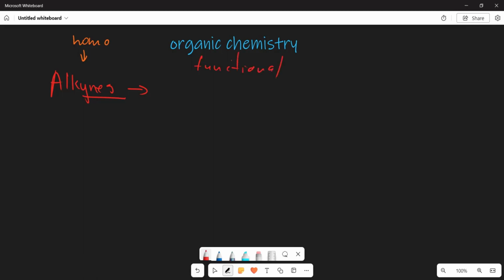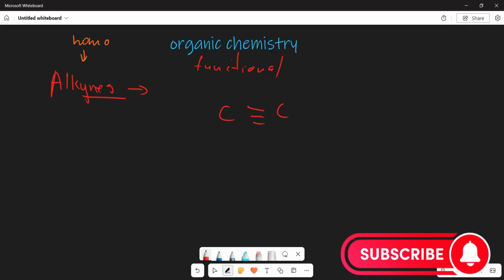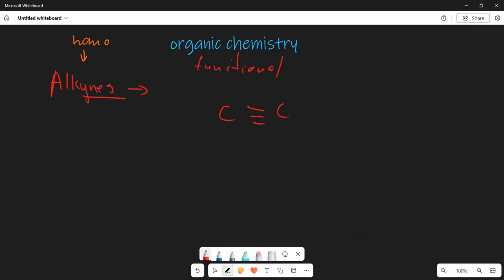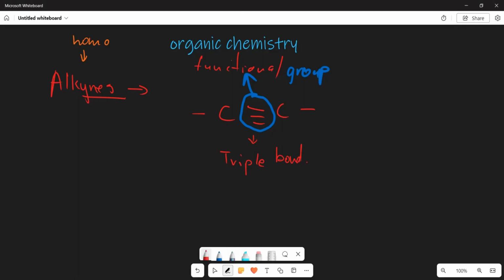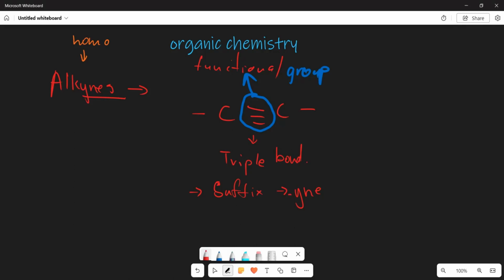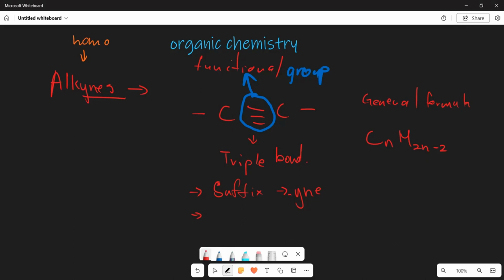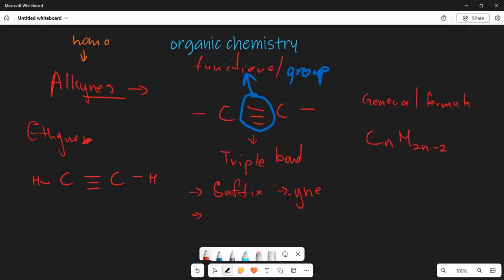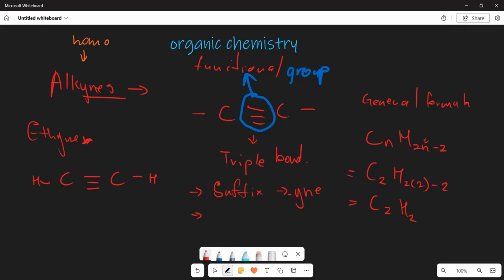ORGANIC CHEMISTRY GRADE 12 | HOMOLOGOUS SERIES | WHAT IS ALKYNE